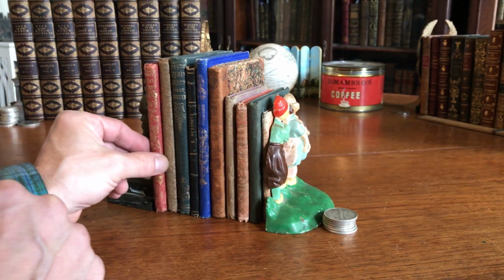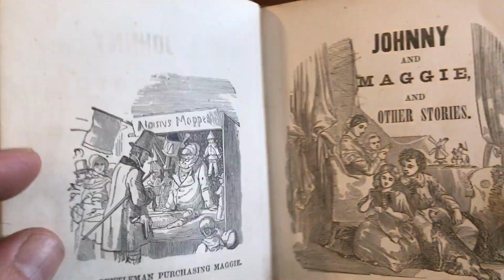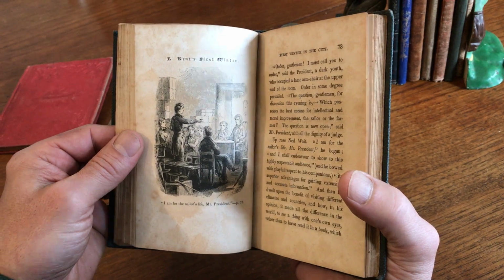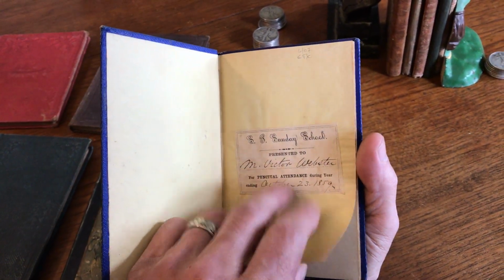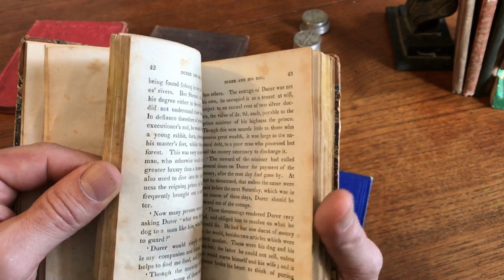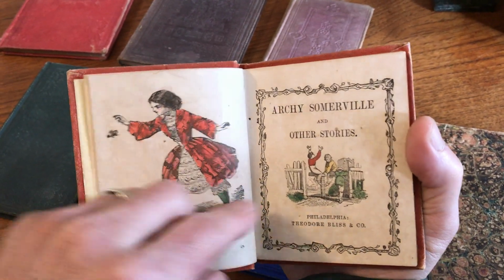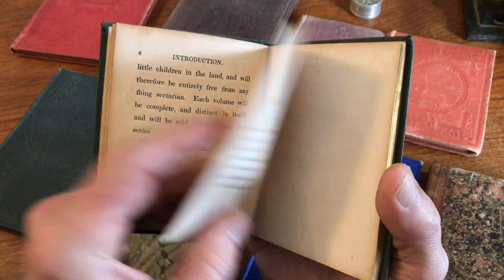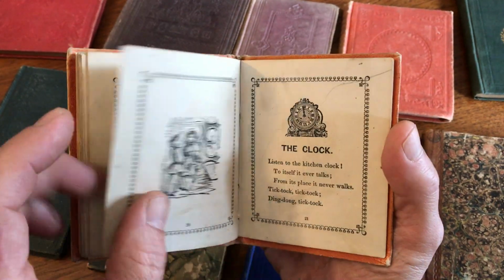Children's books collection x 10 old books illustrated juveniles 19th century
View this interesting assortment of 10 old American juvenile books from the mid-19th century in more detail
Fine collection of ten mid-19th century juvenile books. All in their original early cloth of marbled paper covered boards bindings. Most are complete, Usefule Little Stories lacks a plate.

Various types of styles of early American publisher bindings, including pebble cloth decoratively stamped in blind with gilt ornamented spines. Most contain illustrations as seen in video.

Browse and purchase these and many thousands more antique maps, rare books and prints